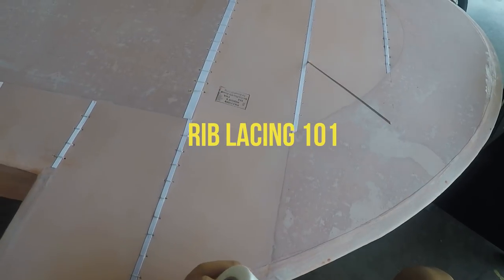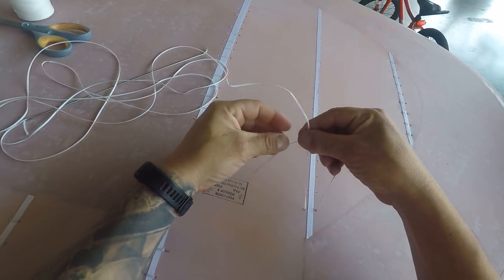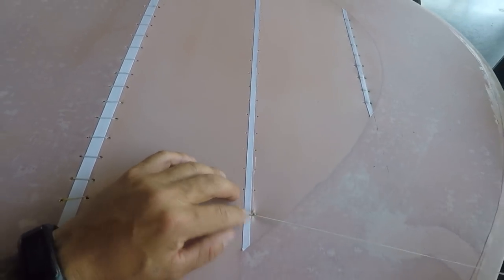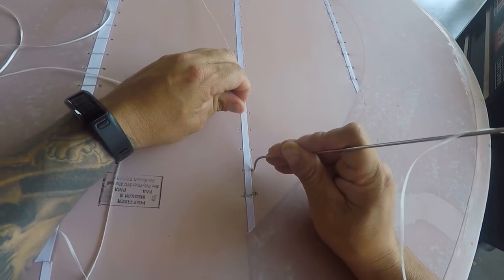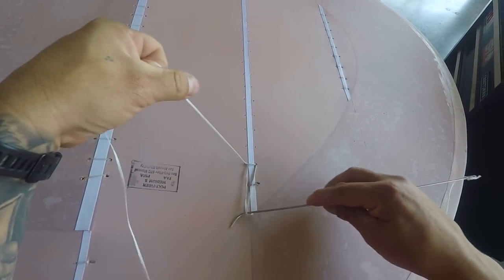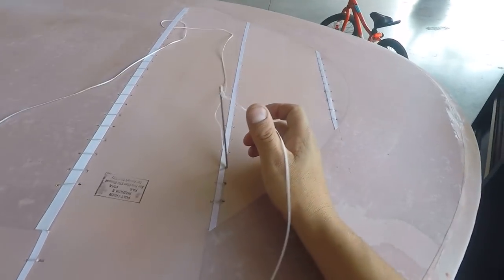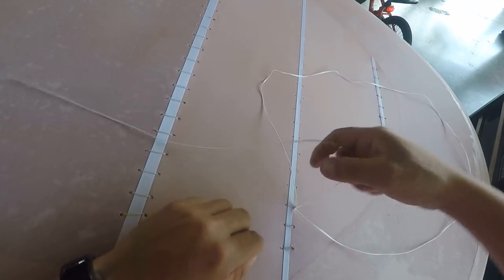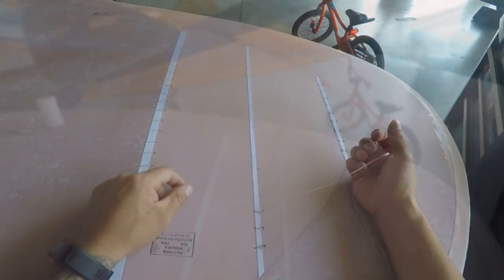The Poly-Fiber System - RIBLACING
There are two kinds of Poly-Fiber polyester rib lacing cords, round and flat. It is your choice. Flab rib lacing cord, like a shoelace, takes some untwisting at times. Round cord is faster and only slightly thicker than flat. Rib lacing cord is impregnated with a special wax.
Only two knots are approved with the Poly-Fiber STC: Modified Seine Knot and Hidden Modified Seine Knot.

For complete instructions on the Poly -Fiber fabric covering process please refer to the "How to Cover an Aircraft Using the Poly-Fiber System" Procedure Manual No. 1. Download the manual for FREE using the above link.